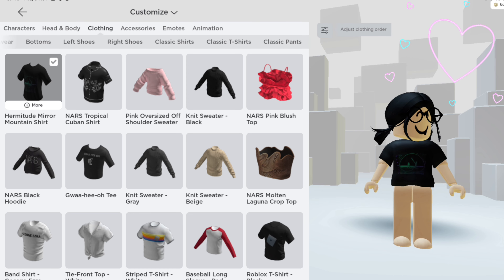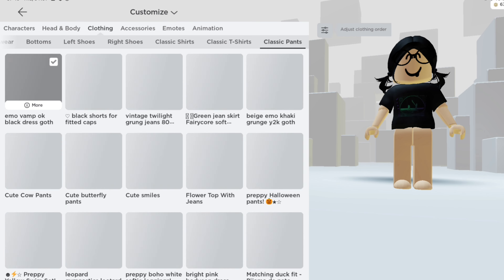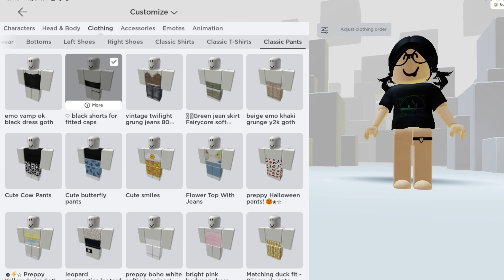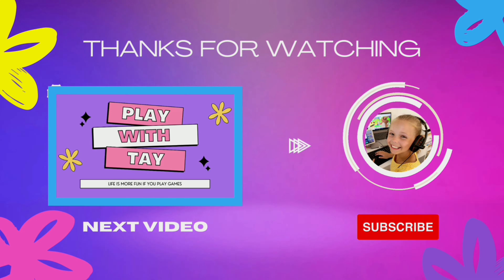*HURRY* FREE TOP AVAILABLE FOR 1 WEEK ONLY (Roblox) | Play With Tay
*HURRY* FREE TOP AVAILABLE FOR 1 WEEK ONLY (Roblox)